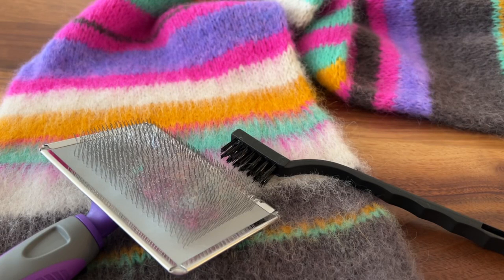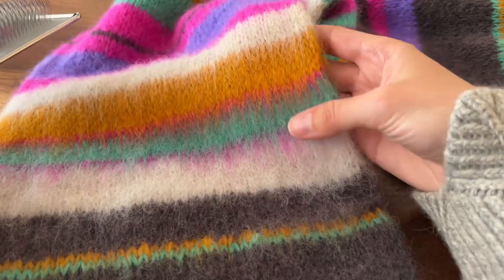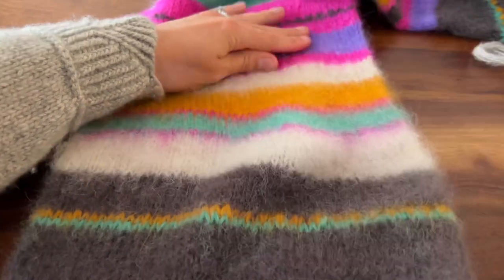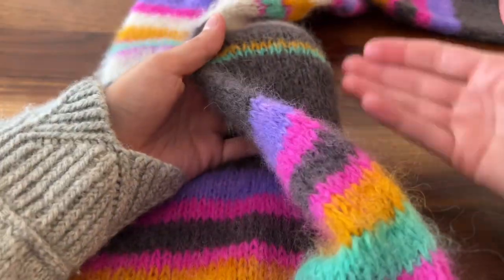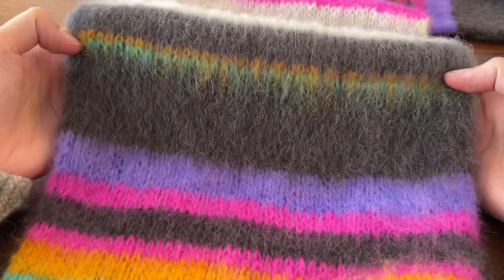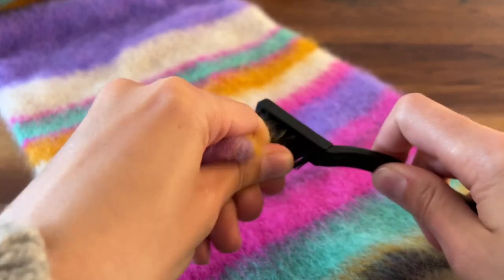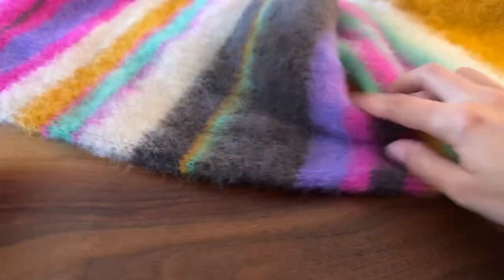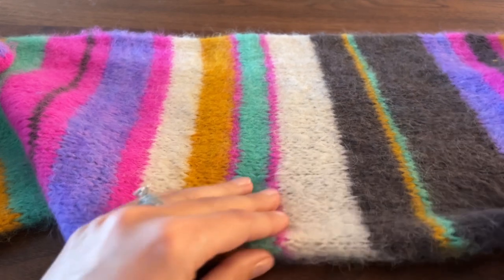How to brush out Suri Alpaca or Mohair yarn on your Bright Here, Bright Now Scarf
Visual demonstration of how I brushed out my Bright Here, Bright Now scarf.

This technique can also be used on any accessories or garments knit with either Suri Alpaca or Mohair yarn.

Slicker Brush

Nylon Bristle brushes (although only 1 was shown in the video I did use the other one linked here and it yields the same results)

*Please note I only used the nylon bristle brush out of this 3 piece set.